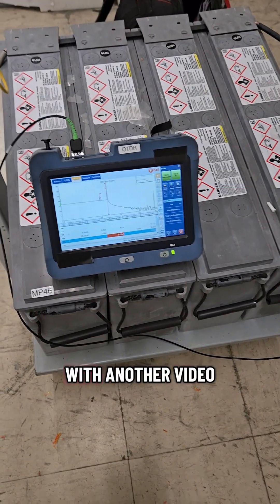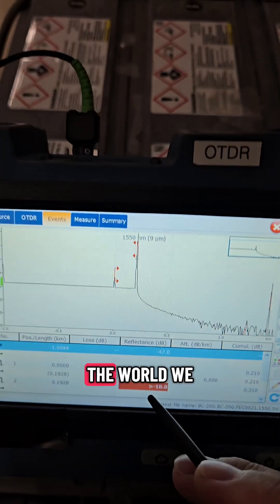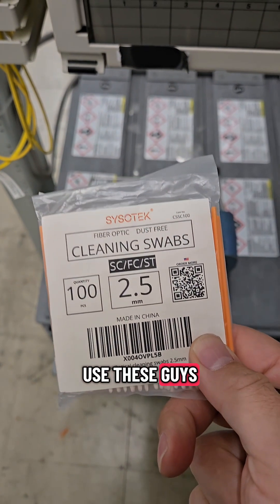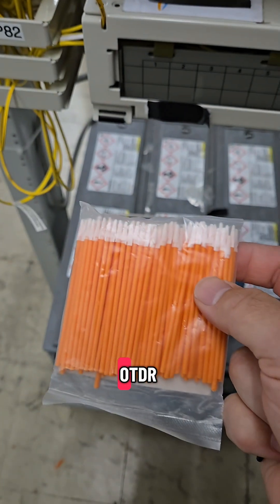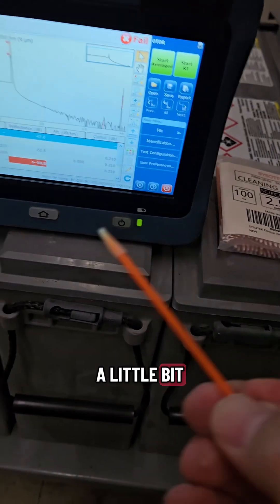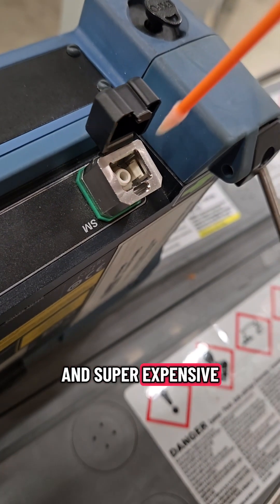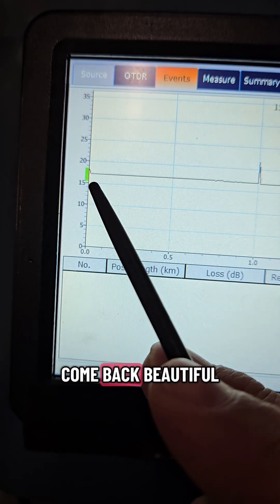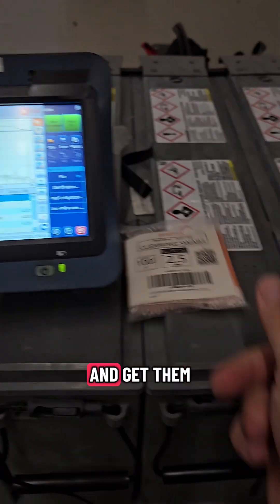NICE TRY DIRTY PORT. IM OUTTA HERE 👋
One small testing job to do and of course it couldn't be straight forward.

My Equipment had a dirty port and was giving me bad results. Quick fix: grabbed my SYSOTEK SC cleaning swab, dipped it in a bit of isopropyl, and gave the port a gentle clean.

Re-tested right after and boom… crystal-clear trace again. Nothing fancy, just proper fiber hygiene. 😎